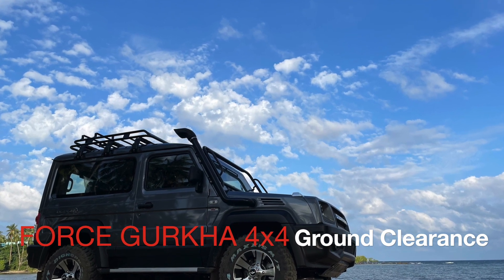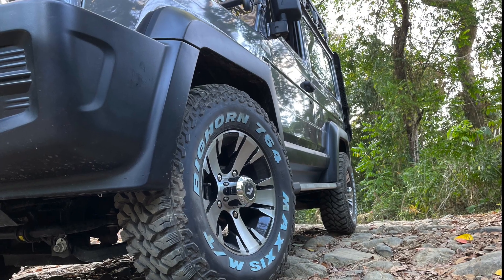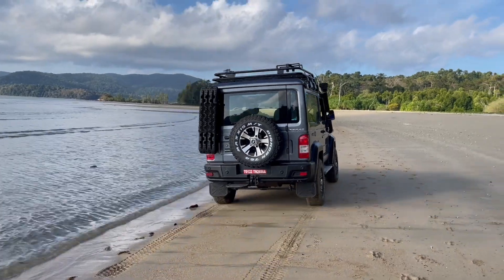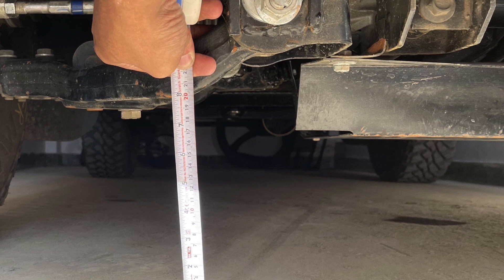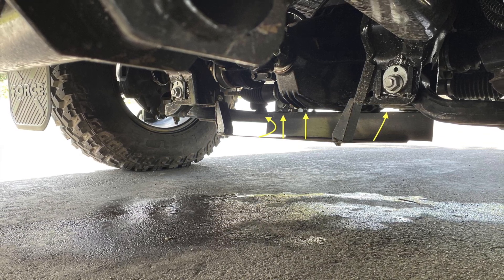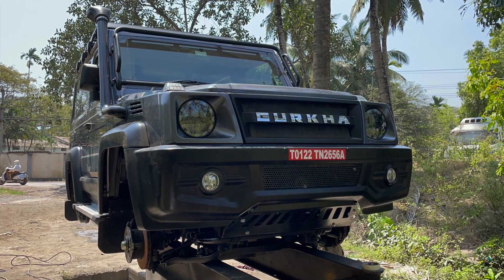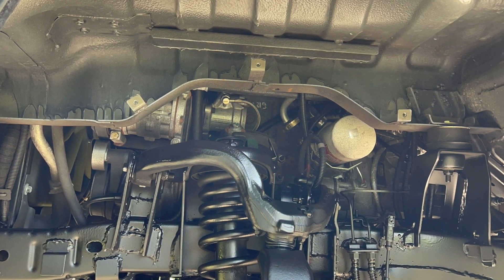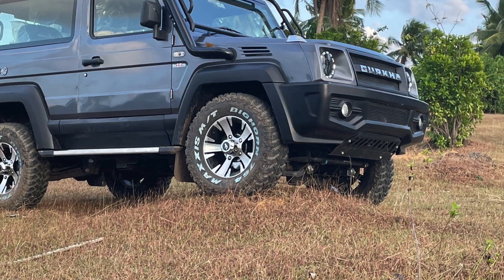Force Gurkha 4x4 BS6 | How I Increased Ground Clearance of my Gurkha | 235mm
The BS6 Gurkha is a very capable off roader. But the achilles heel of this 2021 model is its ground clearance issue.

The weird low ‘’ tax plate ‘’ puts the Gurkha in a lower tax bracket because of its lower measured GC but puts owners in a higher state of frustration instead .

This video describes how I modified the underbody to liberate 235mm of ground clearance befitting its off road capabilities. The video also describes the underbody coating I've additionally carried out to protect against sea water attack on this Island Gurkha.

Offroad Gear I Use:
1. Tow Straps
2. Tow Shackles
3. Sand Ladders
4.Tire Pressure Gauge+Deflator
5.Tire Air Compressor
6.Offroad Shovel